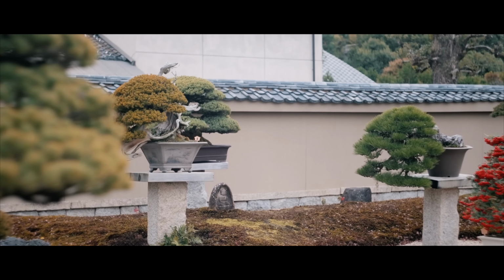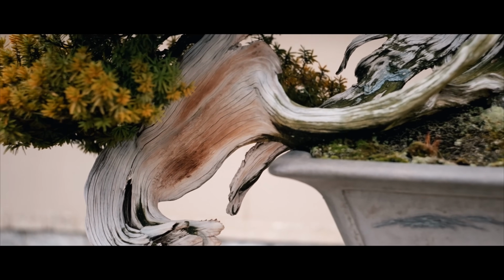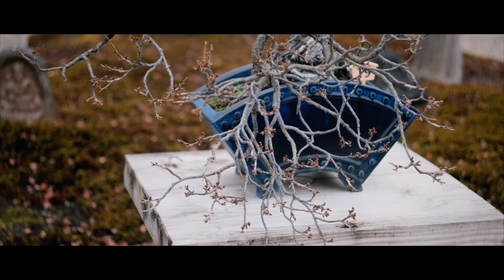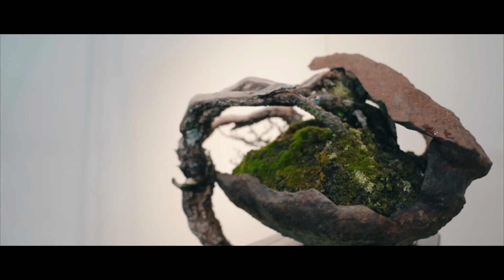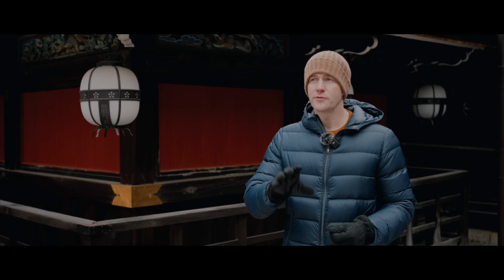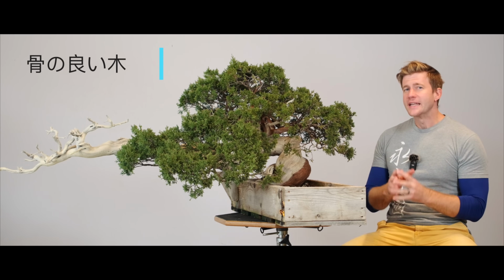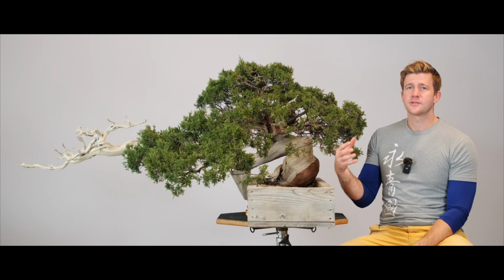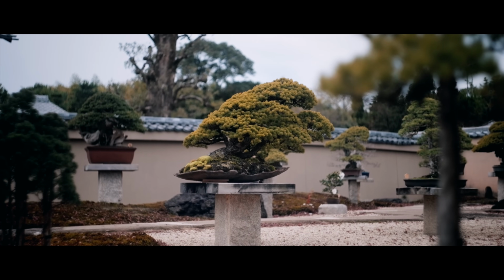What Makes a 'Good' Bonsai? | Bonsai-U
In this episode of Bonsai-U, we will explore the characteristics that make for a 'good' bonsai.